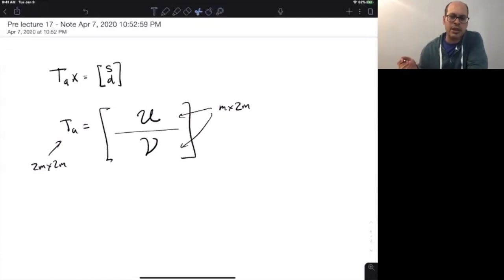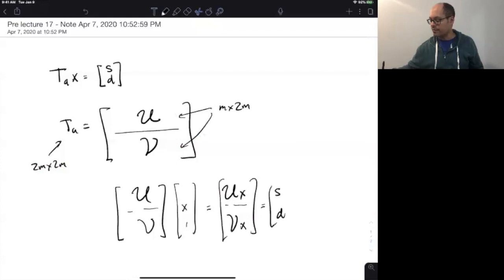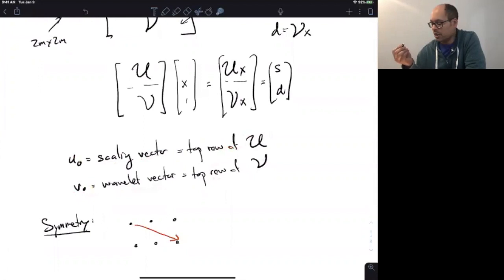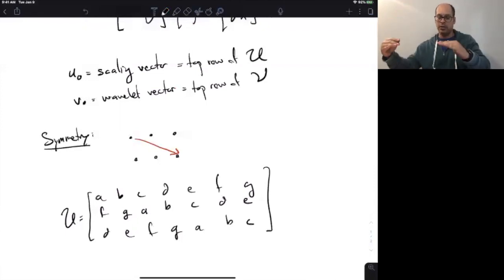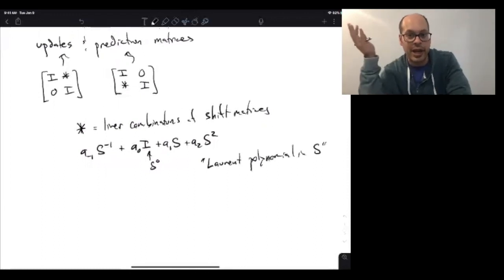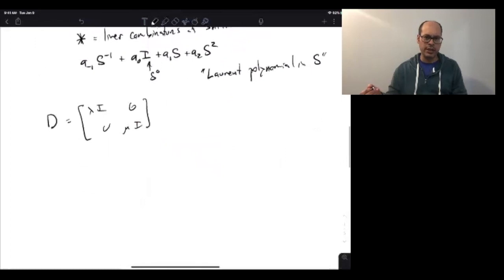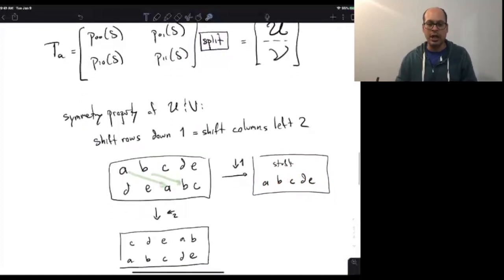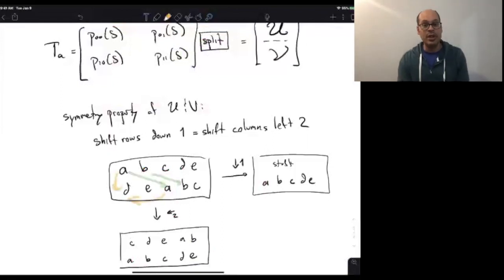Wavelet transforms: scaling and wavelet vectors